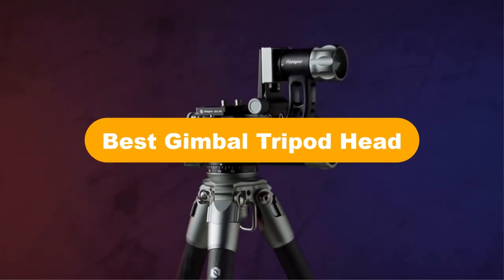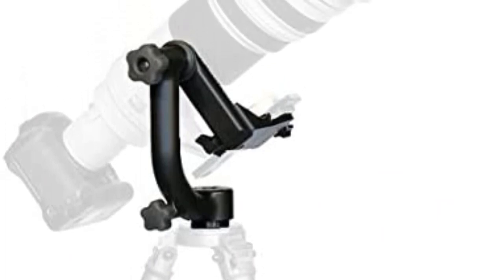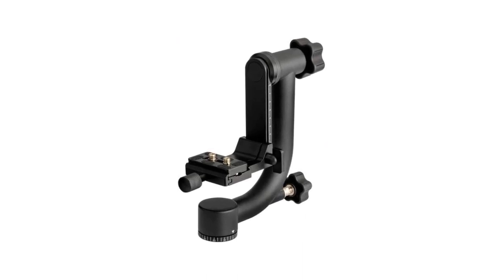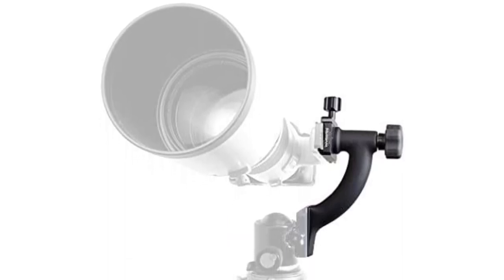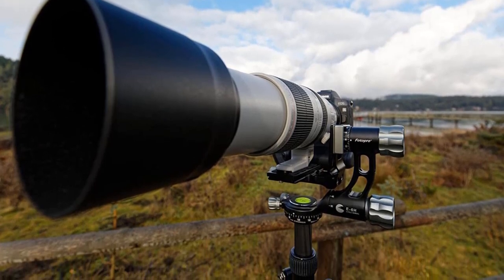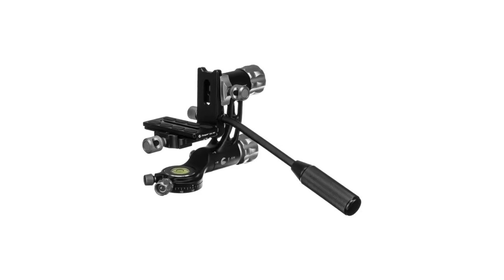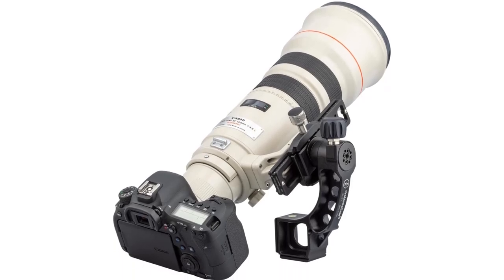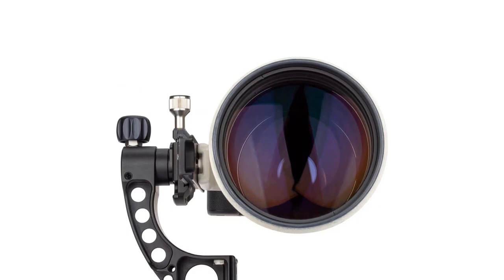🏆 Best Gimbal Tripod Head On Amazon In 2023 ✅ Top 5 Tested & Buying Guide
🏆 Best Gimbal Tripod Head On Amazon In 2023 ✅ Top 5 Tested & Buying Guide “ad”

We are going to show some of the Best Gimbal Tripod Head that are best sold and reviewed in the last couple of months on amazon.

🏆 Gimbal Tripod Head - Comparison Review & Buying Guide 🤩
✅ Gimbal Heads: A Wildlife Photography MUST-HAVE (And How to Use It)
🏆 The Neewer gimbal is the best gimbal on Amazon! Review and demonstration. 🤩

Products Description:
Number 1.
Our best pick is Wimberley WH 200 Wimberley Gimbal Head. This design has been around for decades and is popular with many photographers. The design is bland, but they are among the smoothest gimbals on the market, and their durability and general robustness have been proven over time.
Number 2.
Our 2nd best pick is Oben GH 30 Gimbal Head. It deserves a spot on this list because it brings gimbals down to a price point that makes them accessible to many more people. At just $250, this is an excellent beginner option for people who don’t do much wildlife photography but want something that will make life considerably easier for them on the odd weekend excursion.
Number 3.
Our 3rd best pick is Wimberley SK 100 Sidekick. This is an interesting design for someone who must carry both a ball head and a gimbal head. Instead of switching heads entirely, this handy gadget converts your existing ball head into a gimbal. To do this, your ball head must have a separate panning base lock knob and an Arca Swiss compatible clamp.
Number 4.
Our 4th best pick is Fotopro E 6H Gimbal Head. Fotopro is a Chinese manufacturer that has a broad portfolio of support products. Unlike most companies, they haven’t chosen a pricing sector of the market to concentrate on. Instead, they manufacture everything from sub $200 tripods up to $1400 tripods. This is a very different way of doing things. Imagine if Gitzo or Really Right Stuff made sub $200 tripods and their top of the line offerings, or if Ferrari made a cheap 4 door sedan?
Number 5.
Our 5th best pick is ProMediaGear GT2 Tomahawk v2 Gimbal Head. This is best described as half a gimbal. Comparing the Tomahawk to the GKJr. Katana Pro, you can see it closely resembles the vertical part of that gimbal, using the same clamp and bearings. The dovetails on the bottom of the Tomahawk allow you to clamp it onto a ball head, thus using the ball head’s panning base for the gimbal rotation. Wimberley first developed the half gimbal concept with their Sidekick model.